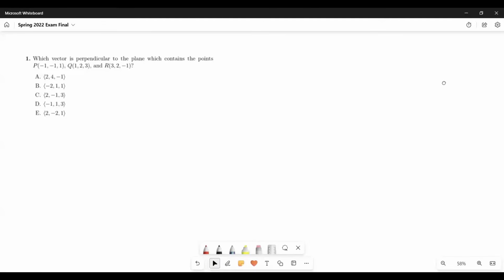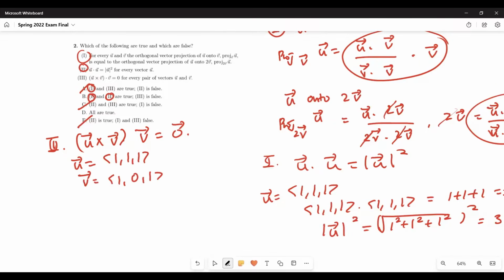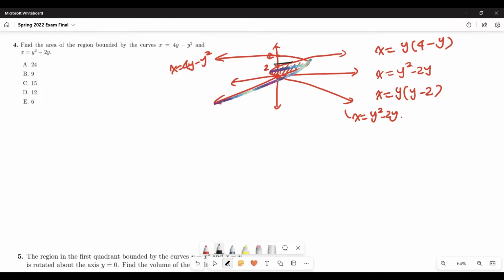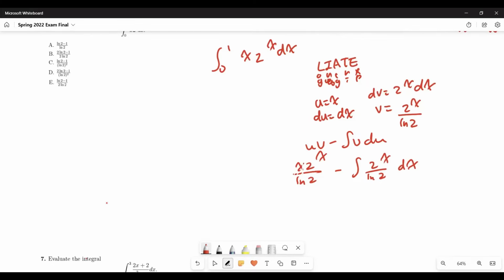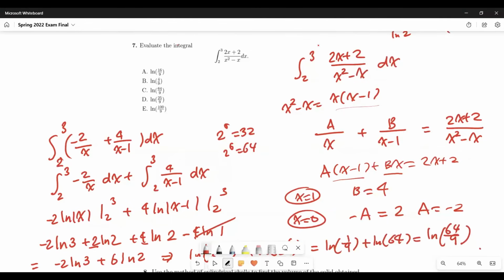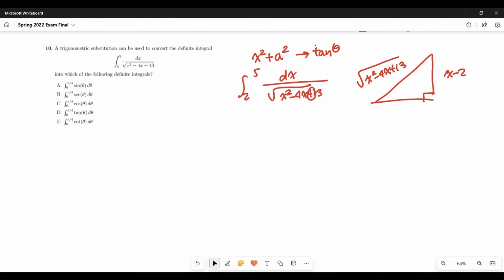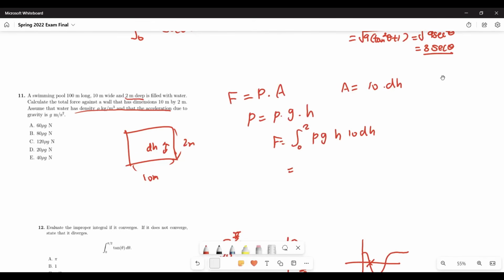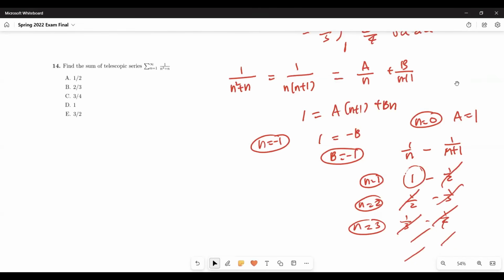MA 162 Spring 2022 Final Part 1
Chaewon walks us through the questions from the final exam from the spring 2022 semester of MA162